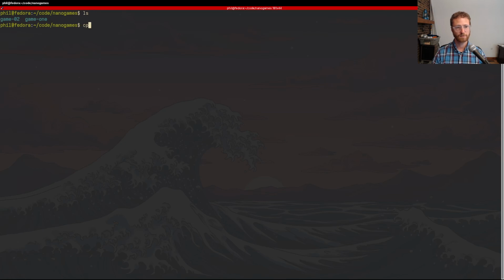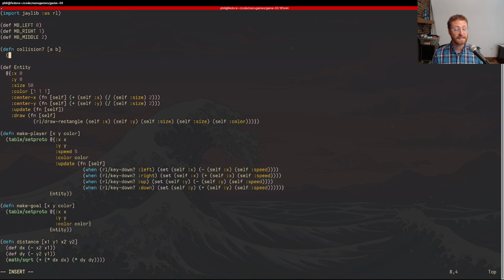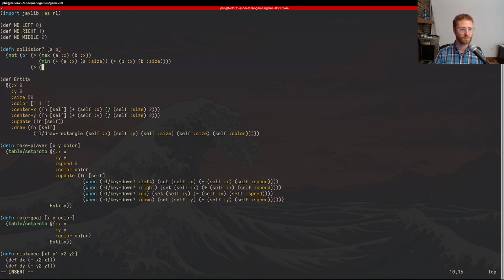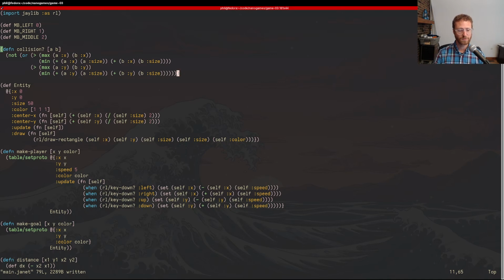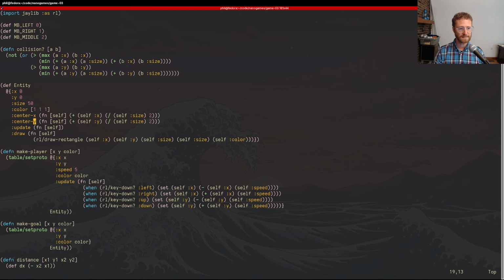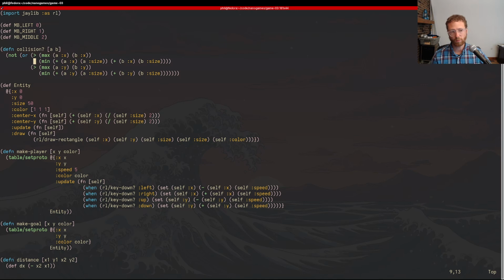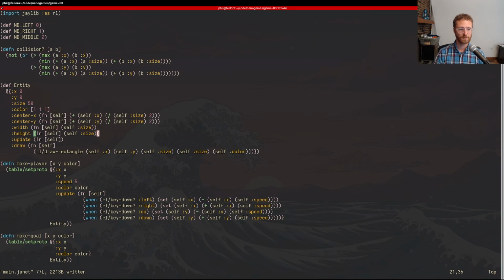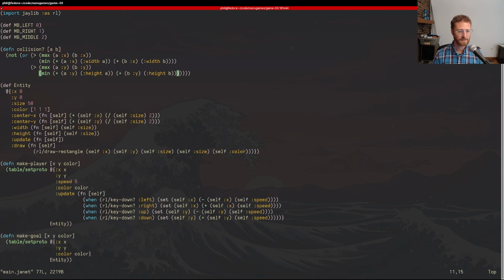03 Nanogames: Collision Detection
This time we're going to make a generic collision function for rectangles that will be helpful to create new games.